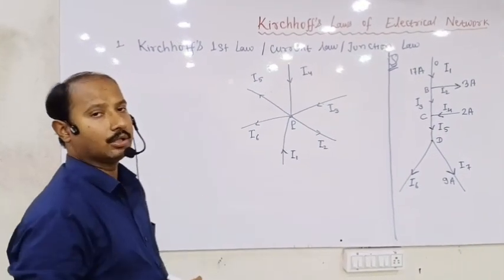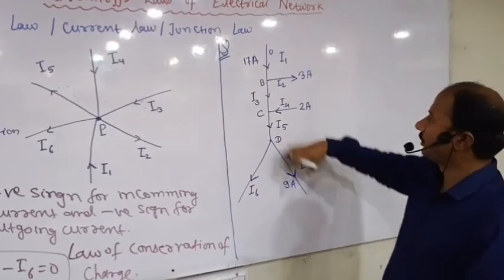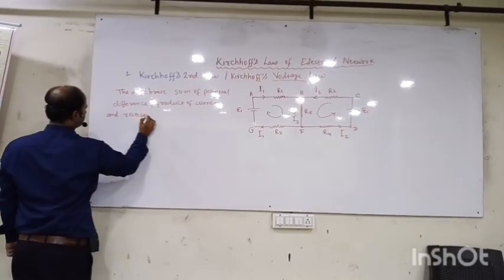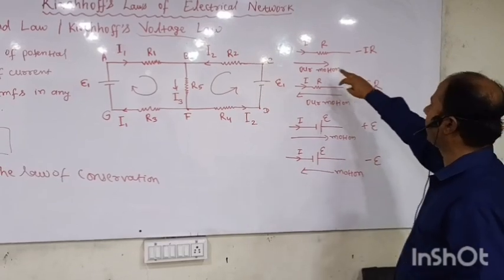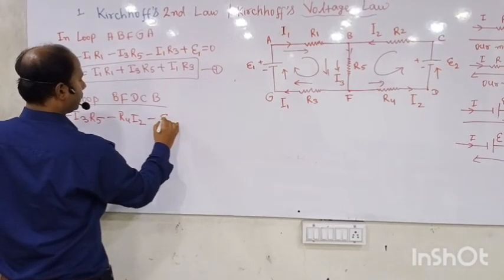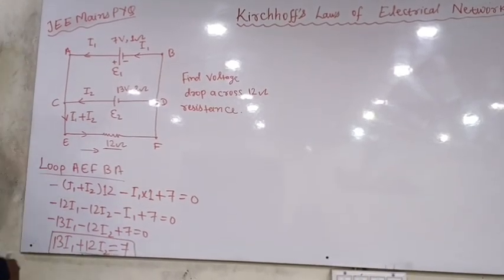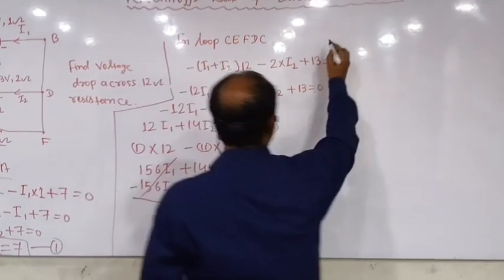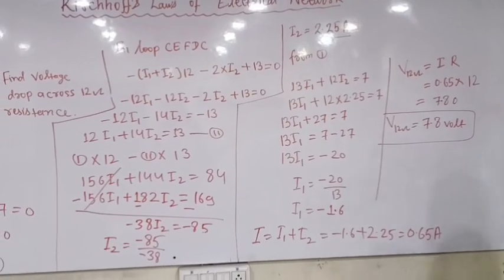Kirchhoff's Law of Electrical Network